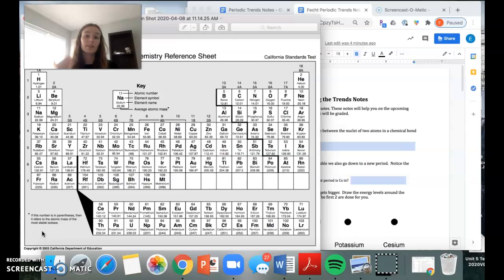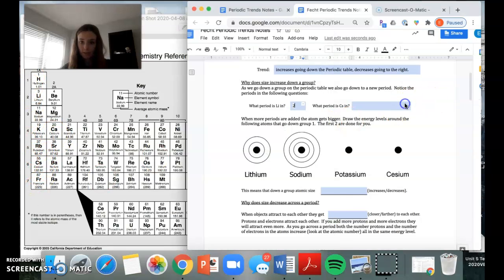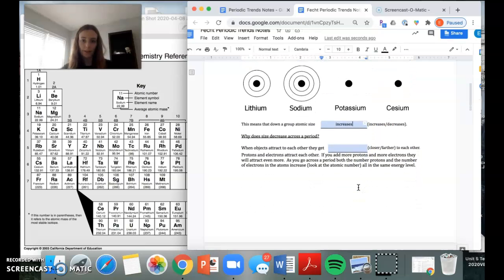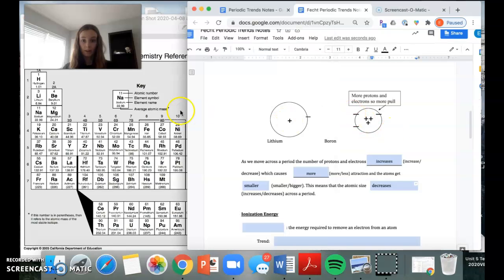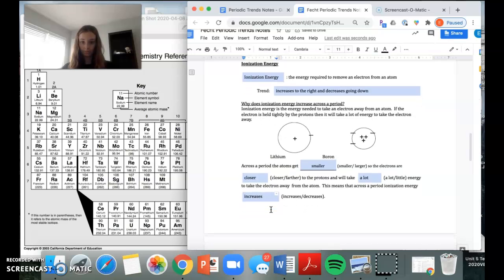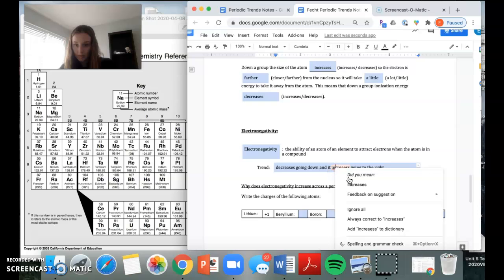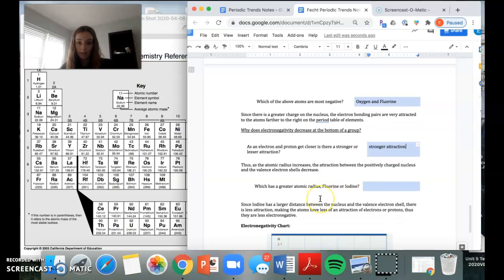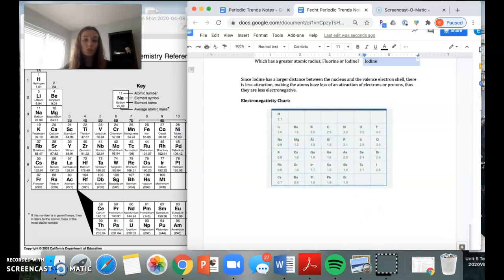Periodic Trends Notes